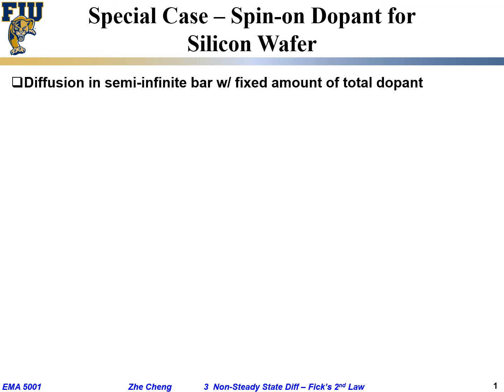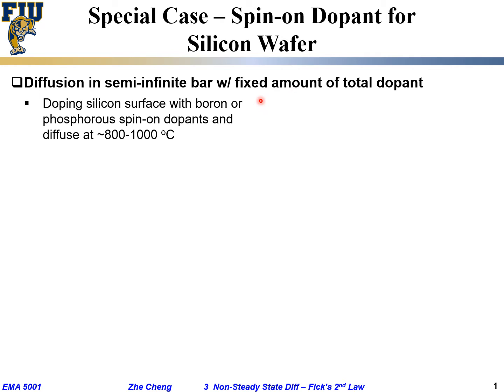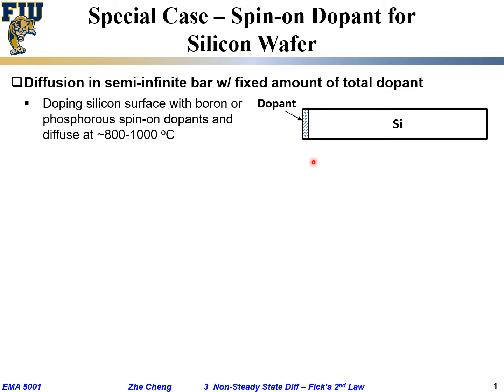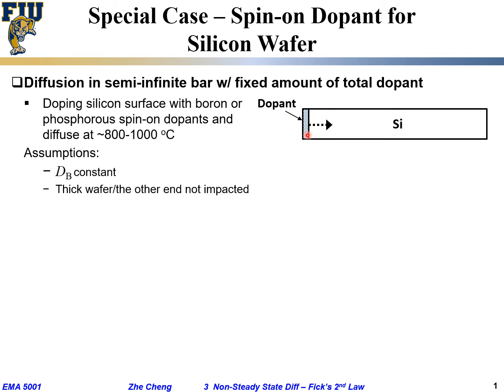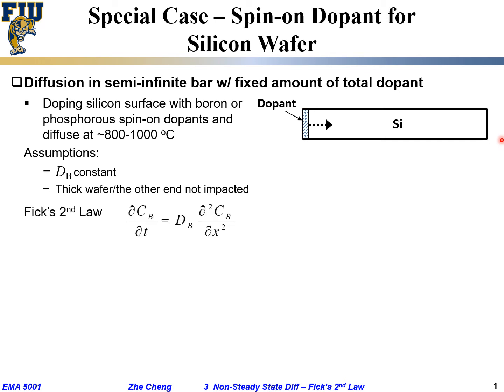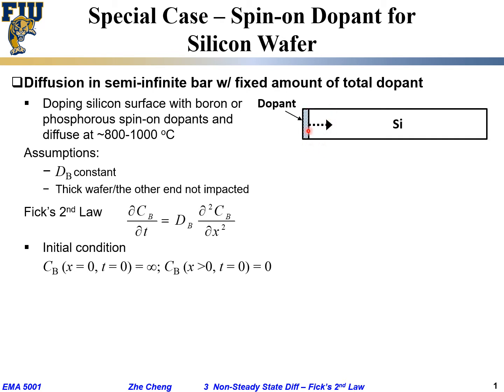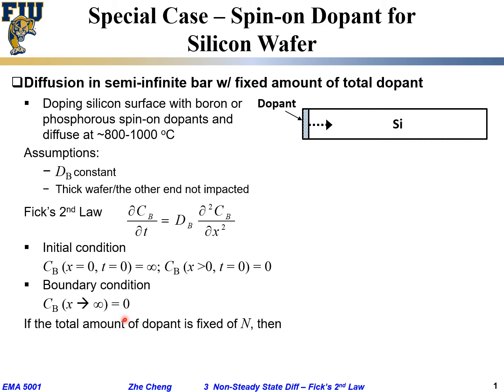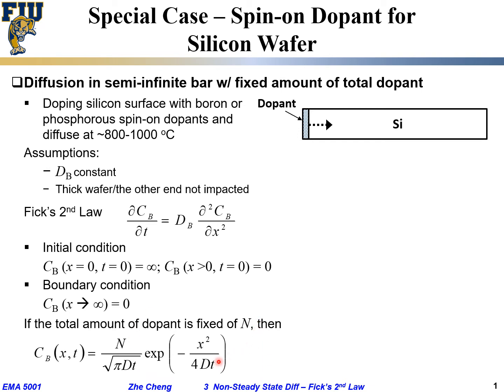EMA5001 L03-05 Diffusion example - Spin on dopant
Lecture 03-05 Diffusion example - Spin on dopant